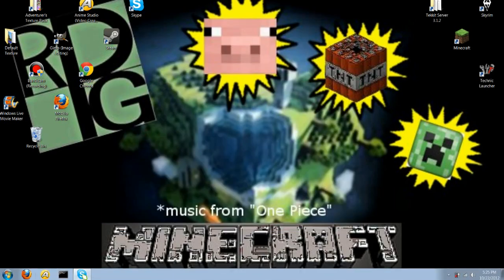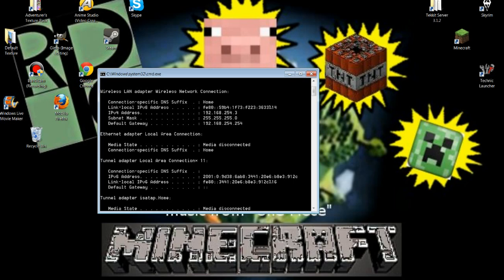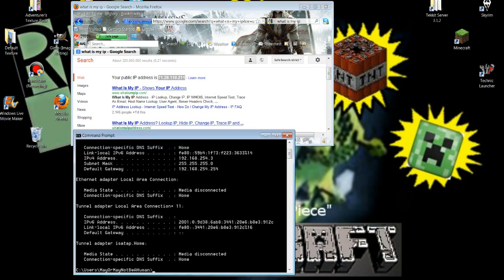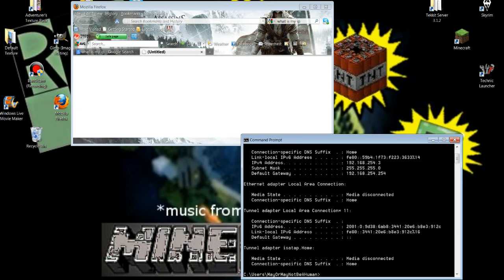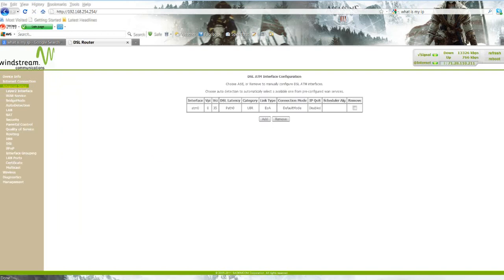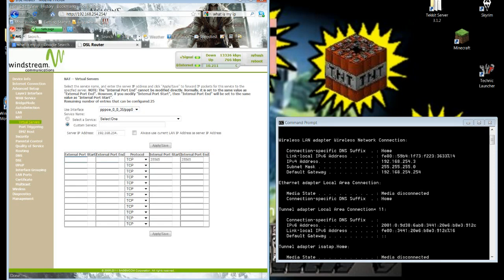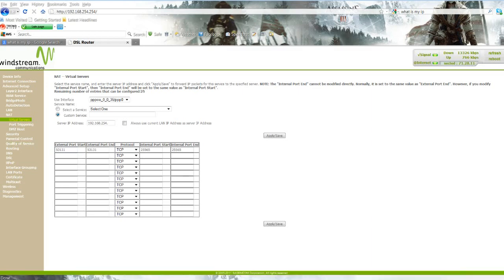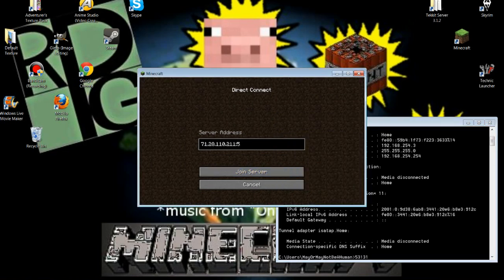Minecraft Servers 101 - #1 Port Forwarding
Hi, guys! This is the first of hopefully a long series of videos on minecraft servers and everything you need to know about them! Please comment and ask questions so that I know what to talk about next time!

Next Episode: Setting up the server

Turn HD off if you want a faster video.